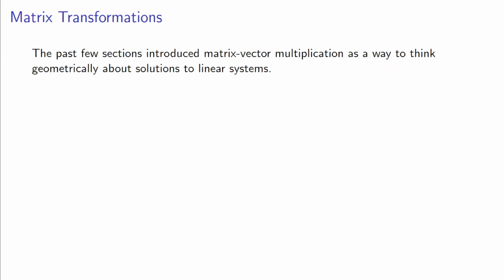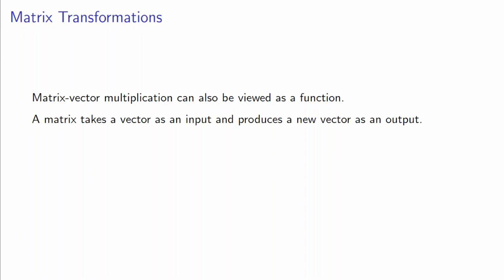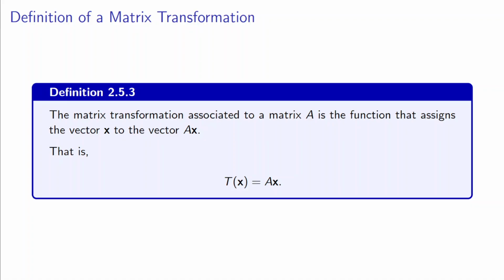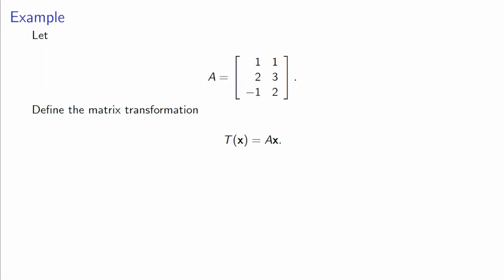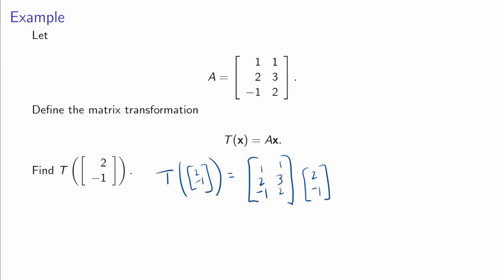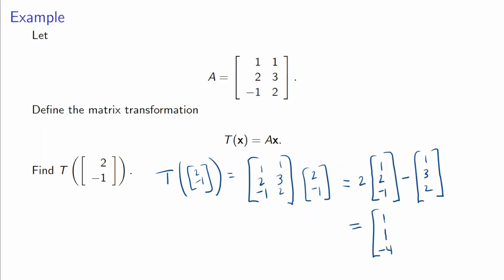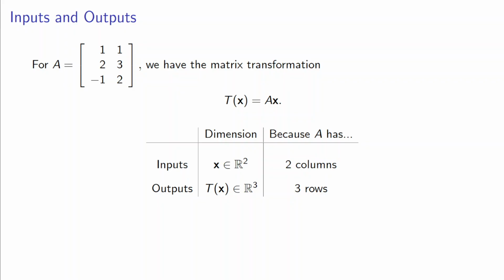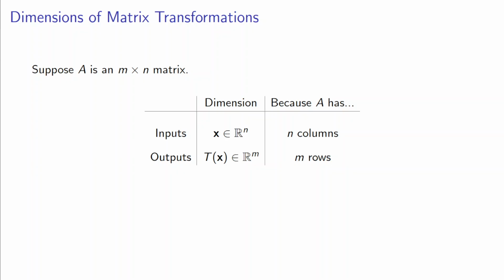22. Understanding Linear Algebra 2.5: Introduction to Matrix Transformations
In this video, we introduce matrix transformations and see how matrix-vector multiplication can be viewed as a function. We define transformations of the form T(x) = Ax and explore how the size of a matrix determines the dimensions of the input and output vectors.

We also connect matrix transformations back to linear systems, span, and linear independence as we begin studying the geometric meaning of matrices.